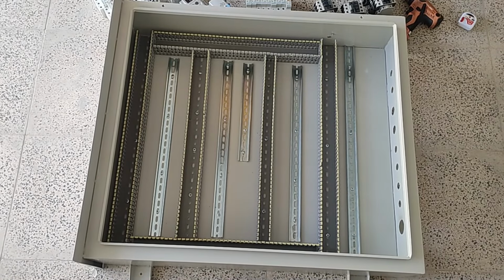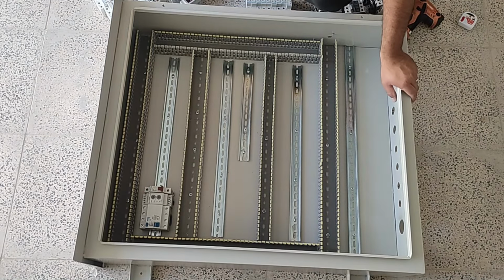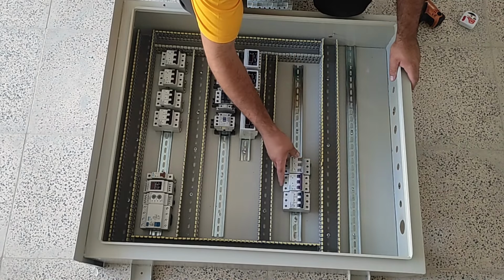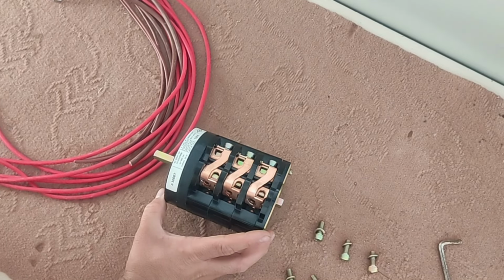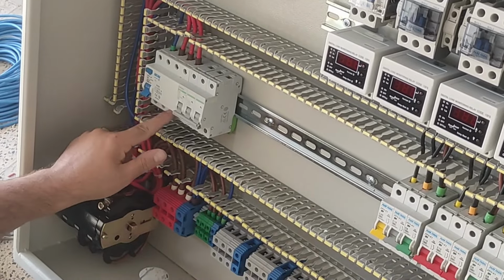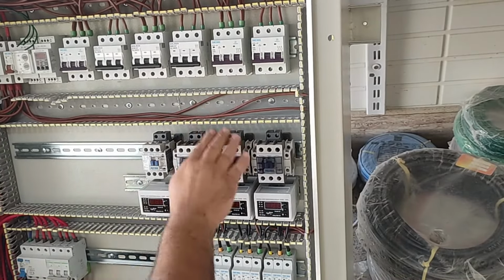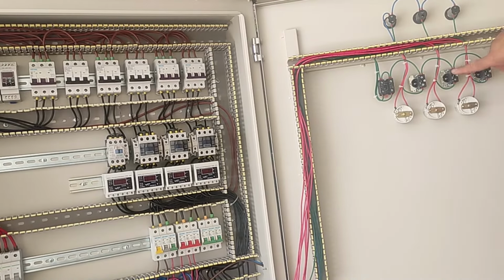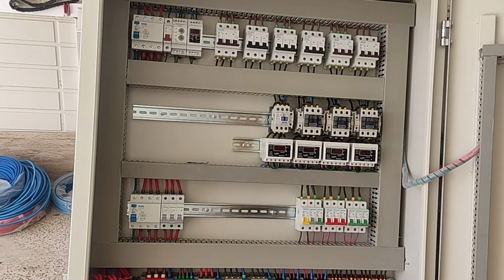electrical panel wiring training(from start to finish with diagram)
In this video, we will fully wire an industrial electrical panel. A variety of protective relays are used in this switchboard
the wiring diagram will be show at the end of the video
 If you want to become a professional electrician, watch the video until the end